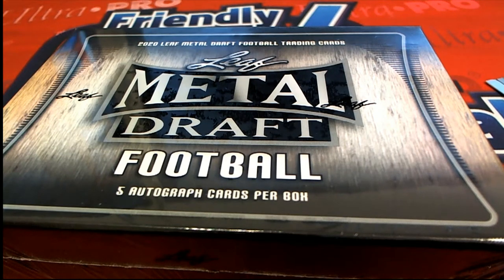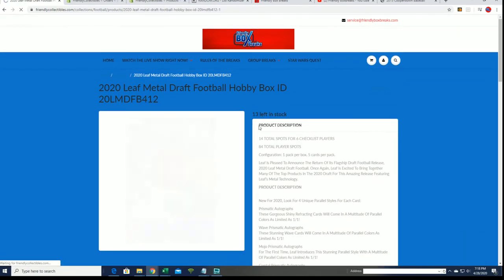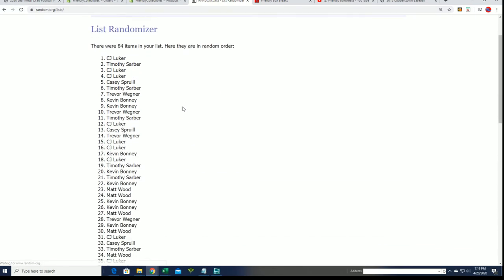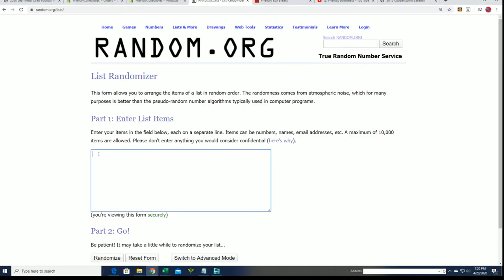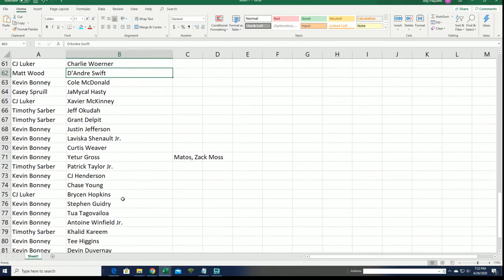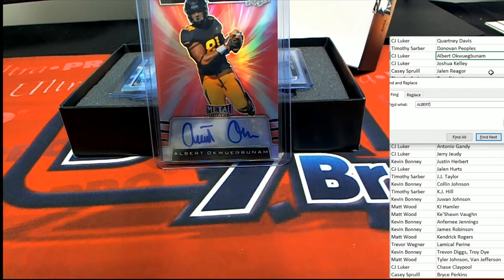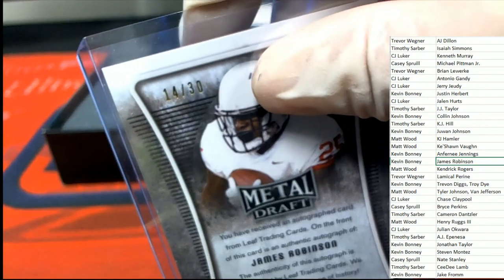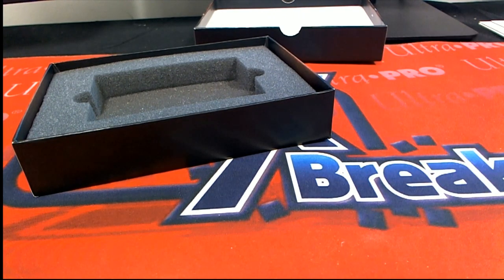2020 Leaf Metal Draft Football Hobby Box ID 20LMDFB411